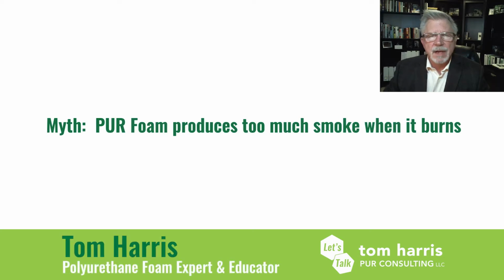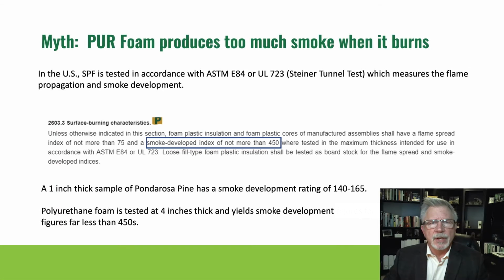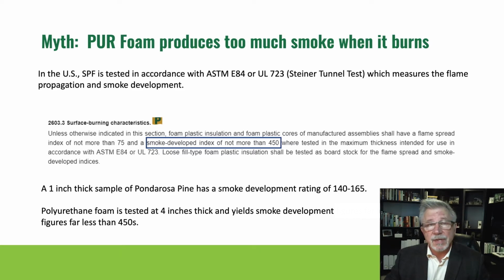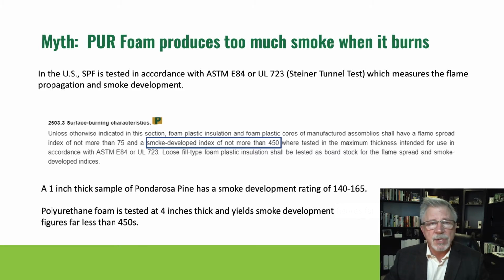Myth: Polyurethane Foam produces too much smoke when it burns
In this discussion I address the issue of smoke.

This is an excerpt from the SPF Myths lecture available on the continuing education section of my website LetsTalkPUR.  The Myths lecture is free, all you need to do to access any of the lectures is sign-up….

Let's Talk Spray Foam!
Tom Harris PUR Consulting will give you access to more than 40 years experience turning PUR challenges into successful construction solutions.

In this FREE full length course, take a deep dive into the myths associated with Spray Applied Polyurethane Foam and Polyurethane Foam with expert and educator Tom Harris.